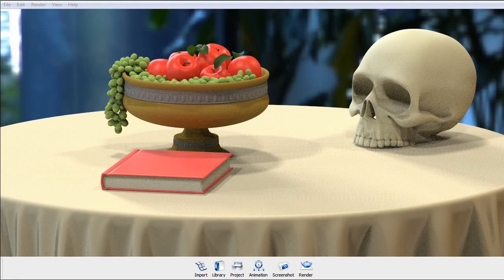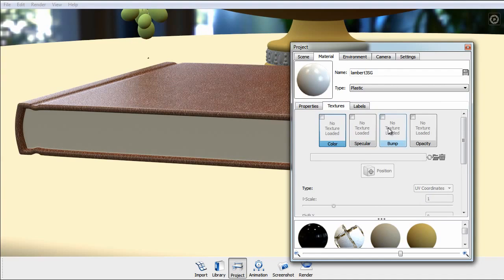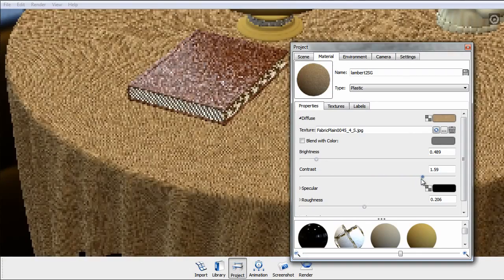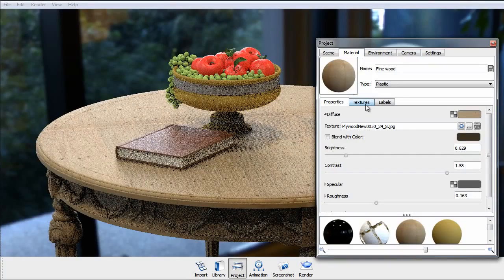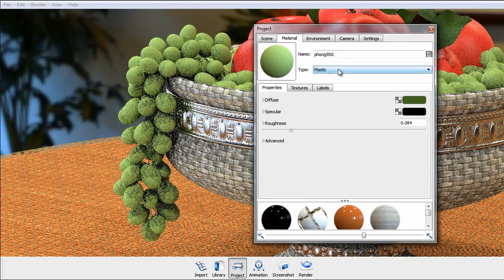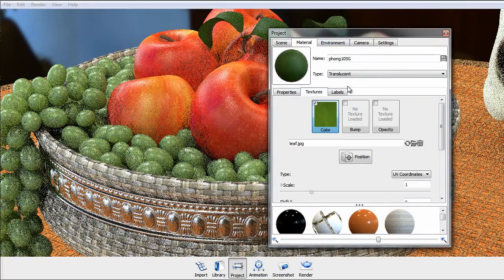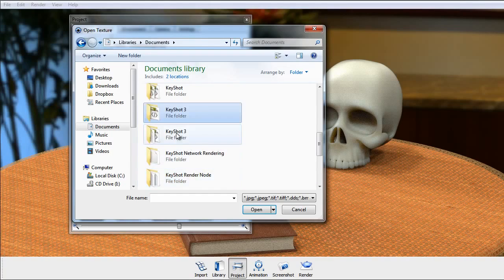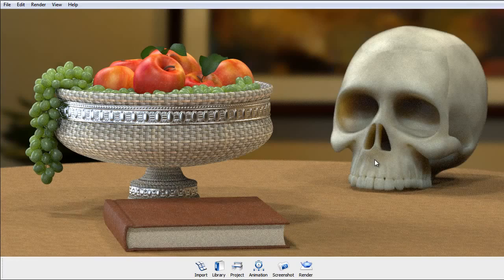KeyShot 3 - Material Creation Putting it all together